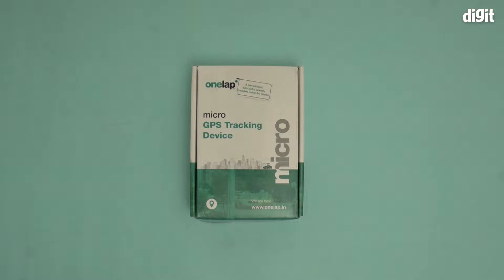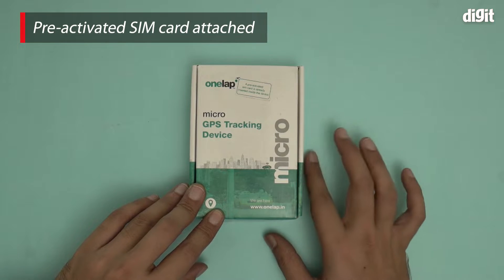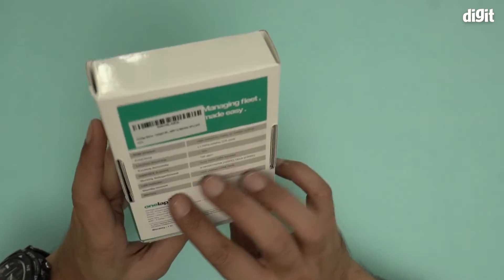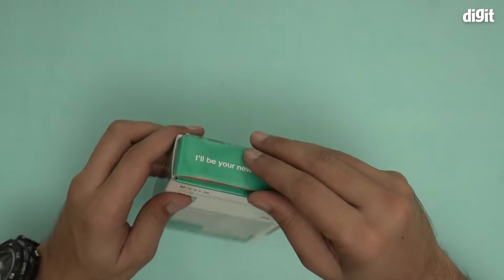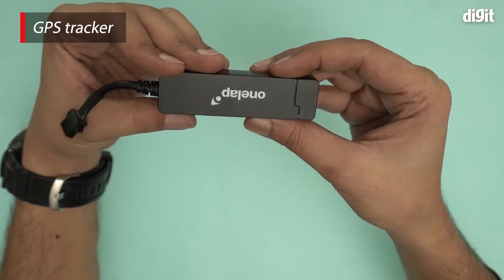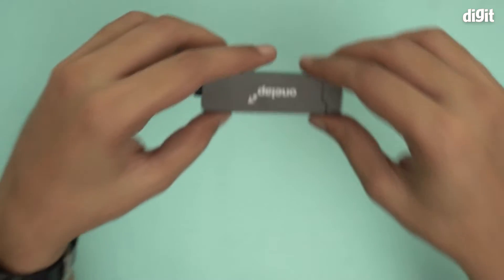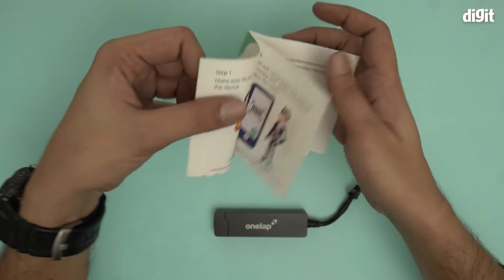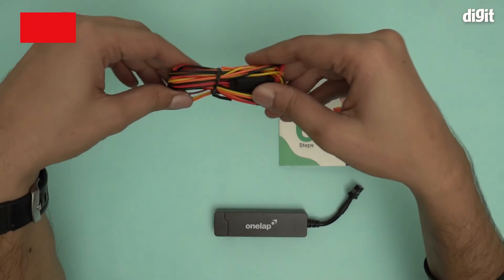Onelap Micro - Hidden Waterproof GPS Tracker Unboxing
About the Onelap Micro - Hidden Waterproof GPS Tracker:
Package : GPS tracking unit (Compatible with all types of vehicle (Key or Keyless both) ) with connecting wire with 12 months sim card data + Android + iOS app
Anti theft alarm - Get notified in case of theft by alarm notification. (if ignition is turned on or vehicle is moved via towing or pushing)
Live GPS tracking plus Travel history data - Highly sensitive GPS chip which sends vehicle's accurate location to our cloud servers and you can watch your vehicle's live location plus full day driving history on our user-friendly mobile app.
Anti theft alarm and remote engine off - Get notified in case of theft by alarm notification. (if ignition is turned on or vehicle is moved via towing or pushing).
Set Geo-fences and over speed limits - Define safe zones on a map and get alerts when a vehicle enters/exits those zones.